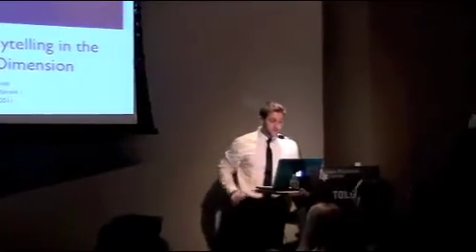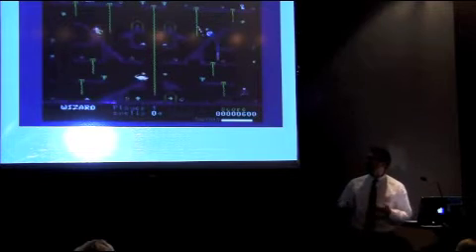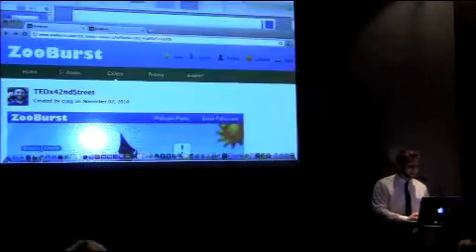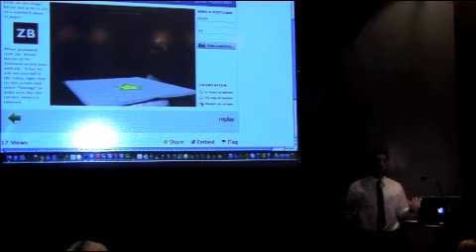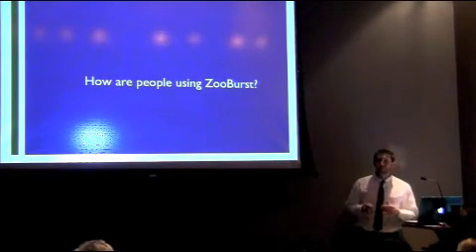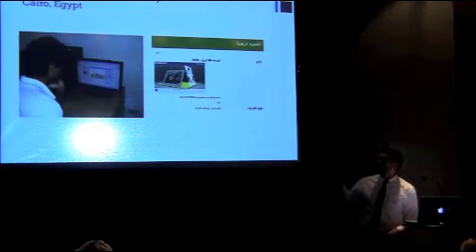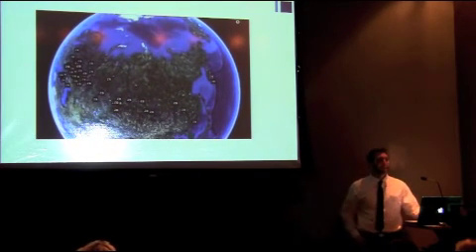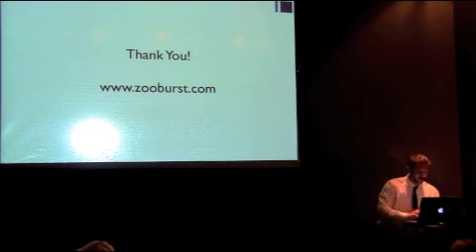TEDx42ndStreet - Craig Kapp - Storytelling in the 3rd Dimension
In the spirit of ideas worth spreading, TED has created a program called TEDx. TEDx is a program of local, self-organized events that bring people together to share a TED-like experience. Our event is called TEDx42ndStreet, where x = independently organized TED event. At our TEDx42ndStreet event, TEDTalks video and live speakers will combine to spark deep discussion and connection in a small group. The TED Conference provides general guidance for the TEDx program, but individual TEDx events, including ours, are self-organized.

Craig M. Kapp, CEO/Founder, Zooburst

Craig Kapp is an interactive developer who has spent over ten years working to bring cutting edge technologies into educational settings. He recently founded ZooBurst LLC, a web-based startup that focuses on creating augmented reality digital storytelling tools that can be used by teachers and students around the world. Craig currently works for New York University as a Researcher in Residence at the Interactive Telecommunications Program as well as an Adjunct Professor in the Computer Science department at NYU. He plans to one day return to academia as a full-time faculty member teaching in the areas of Educational Technology and Interactive Multimedia.